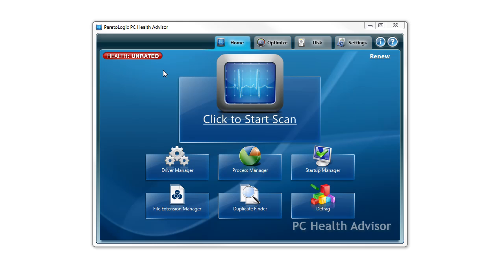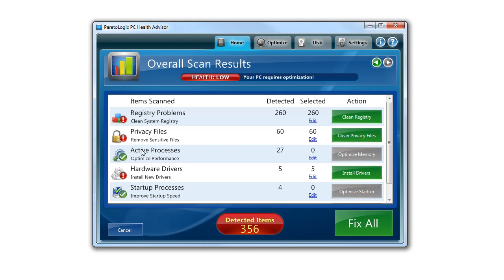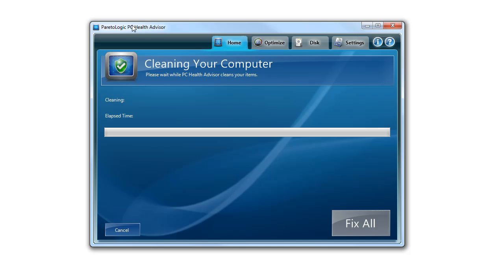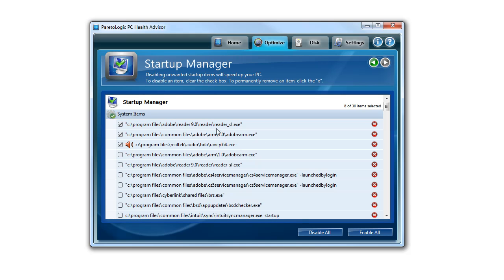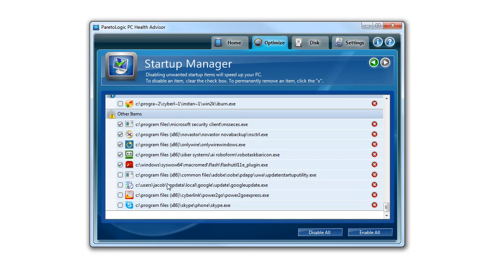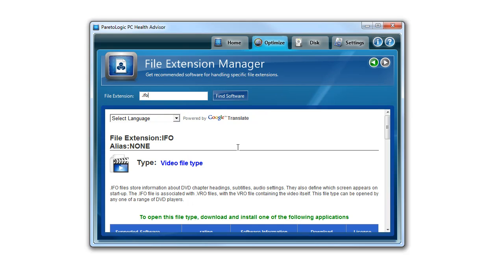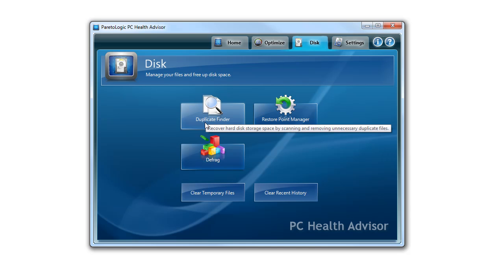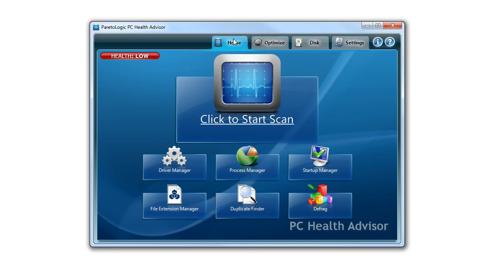Pc Health Advisor Review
Pc Health Advisor Review ,one of the best pc optimization utilities which will help you to boost up your pc performances